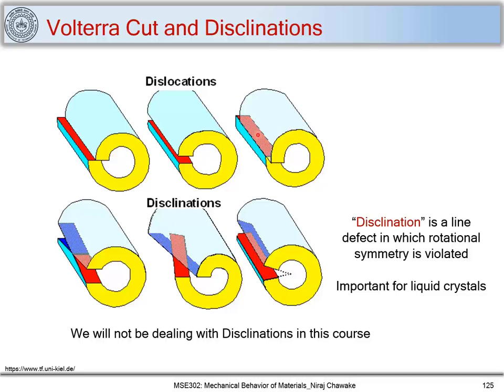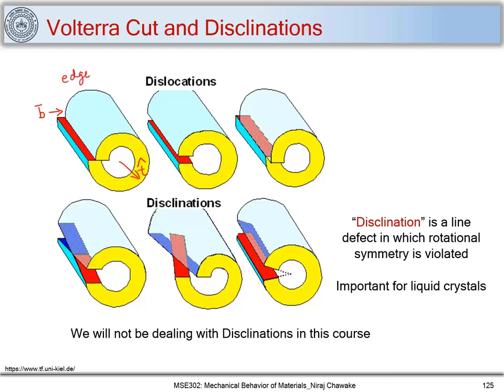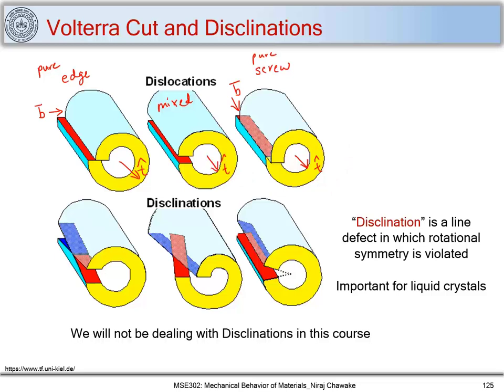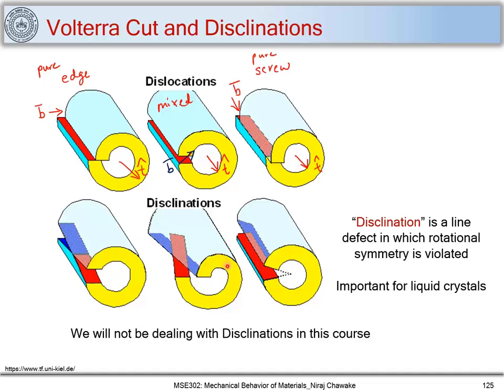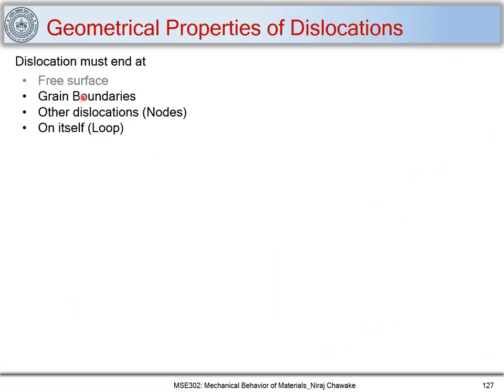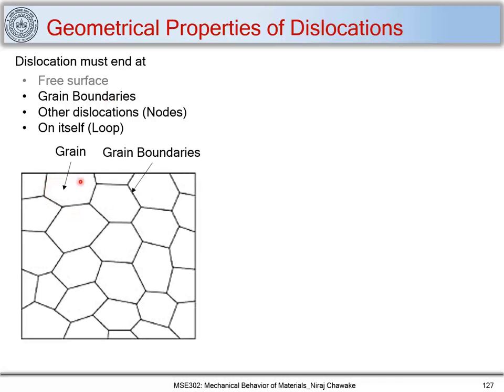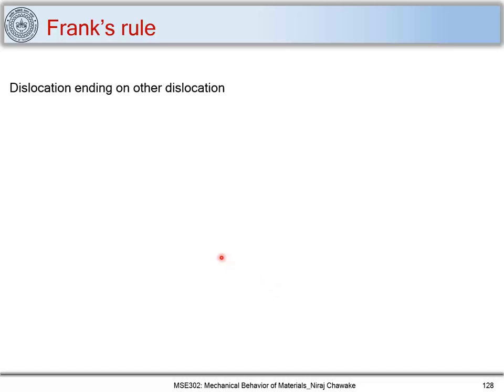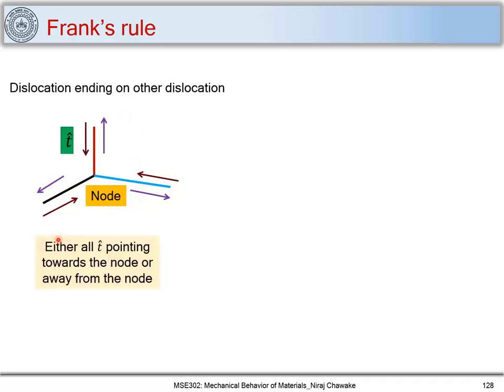31. Geometrical properties of dislocations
1. Volterra cut: Dislocations and Disclinations
2. Geometrical properties of dislocations
3. Dislocations node
4. Frank's rule at the dislocation node

Special thanks: Prof. Rajesh Prasad, IIT Delhi